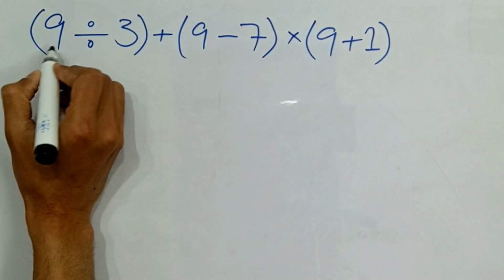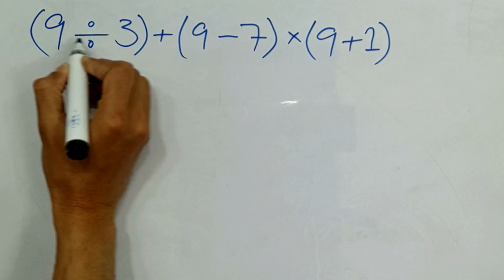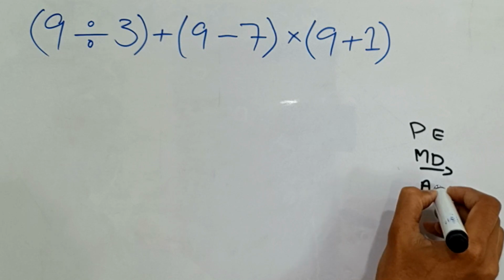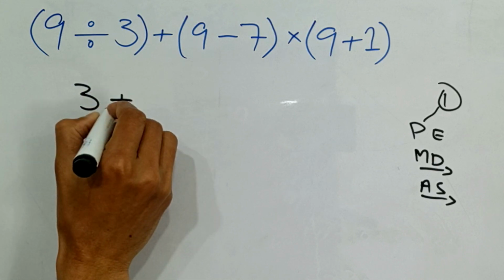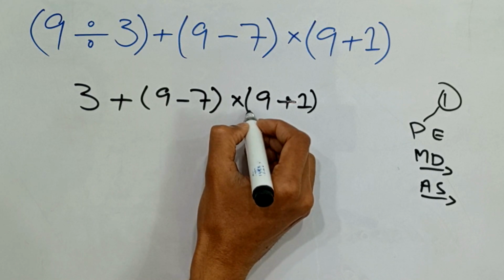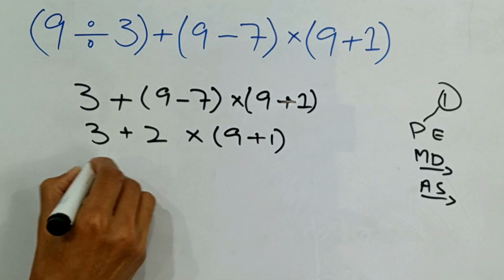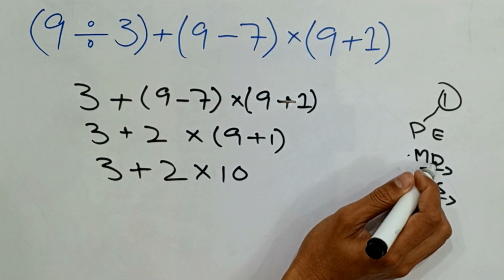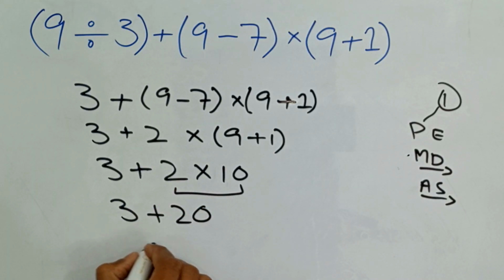(9÷3)+1(9-7)×(9+1) = ? 1 in 100 People Can Solve This Order of Operations Question